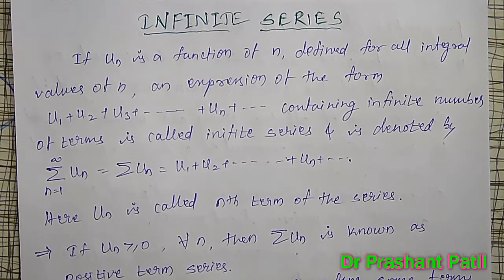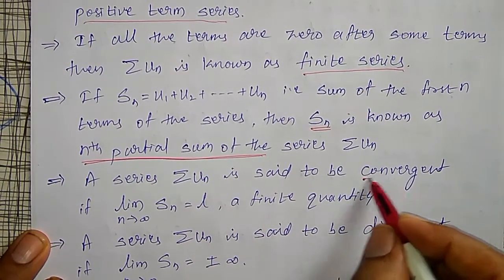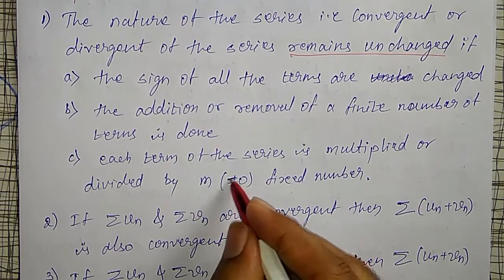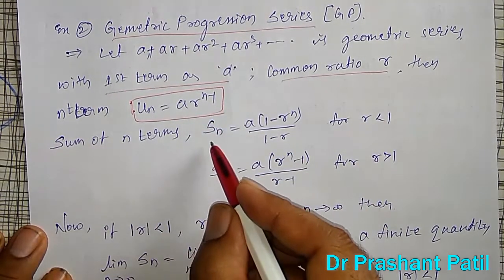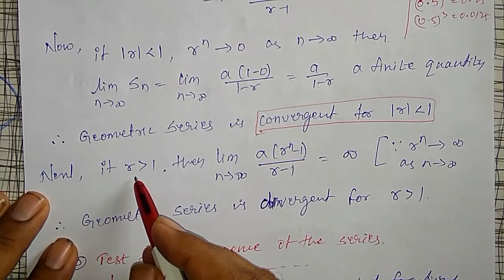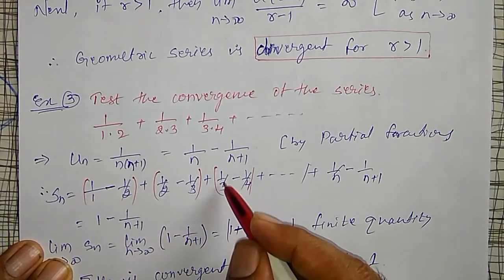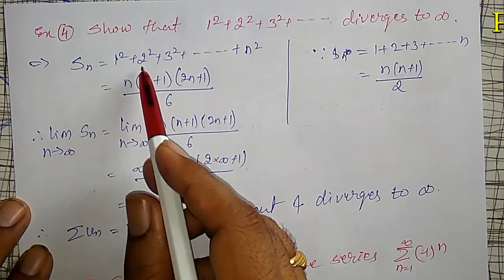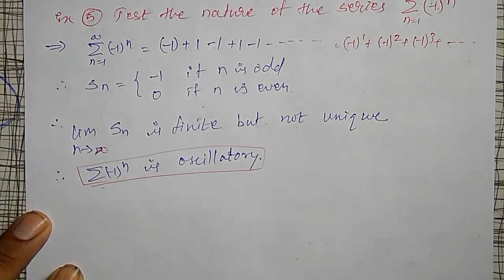Introduction of Infinite Series || Dr Prashant Patil || 18MAT21 Module 04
In this video, basic definitions, and properties of infinite series with simple examples are discussed.